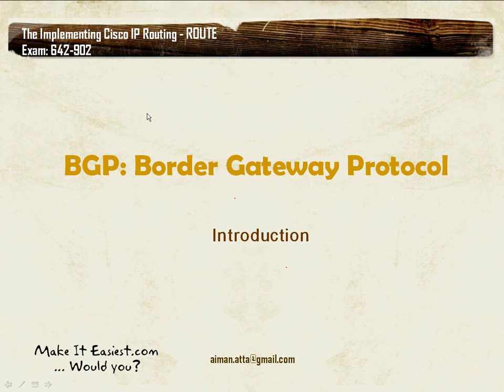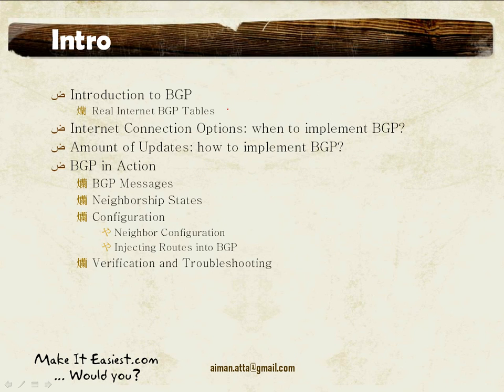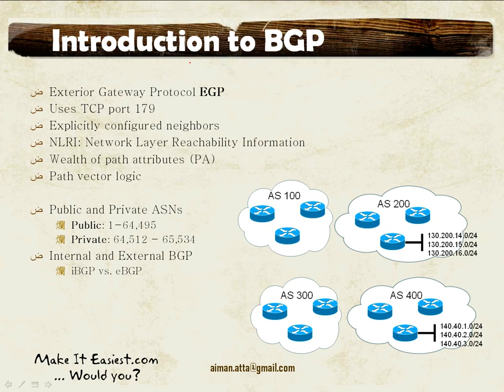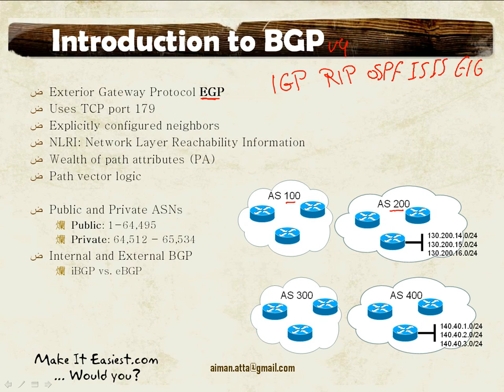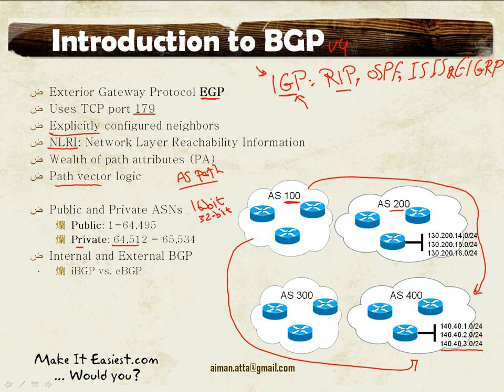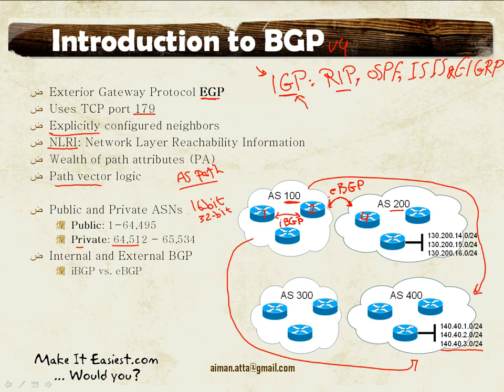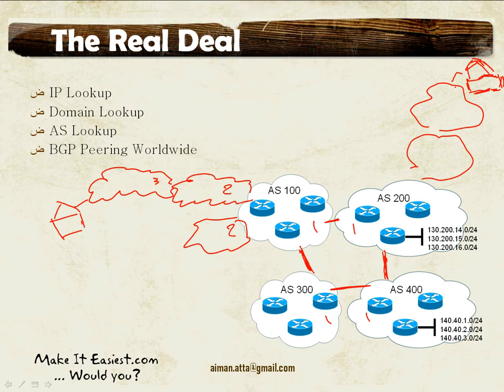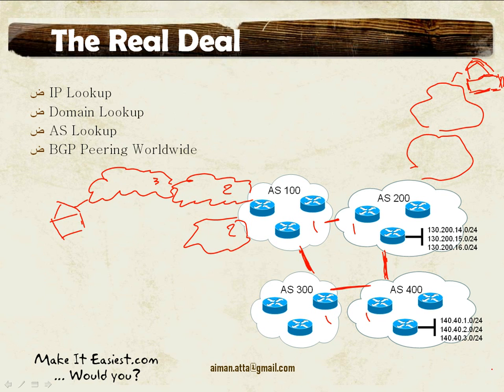[English] CCNP ROUTE Course: Lesson 10: Basic BGP 1/8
Introduction to BGP

Real Internet BGP Tables
Internet Connection Options: when to implement BGP?
Amount of Updates: how to implement BGP?
BGP in Action
BGP Messages
Neighborship States
Configuration
Neighbor Configuration
Injecting Routes into BGP
Verification and Troubleshooting

By Aiman Atta
ايمن عطا